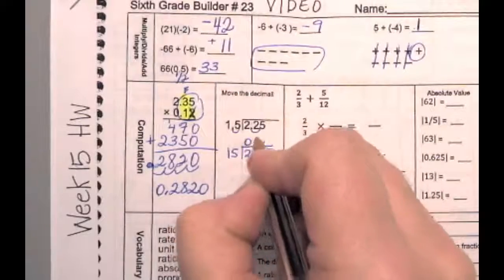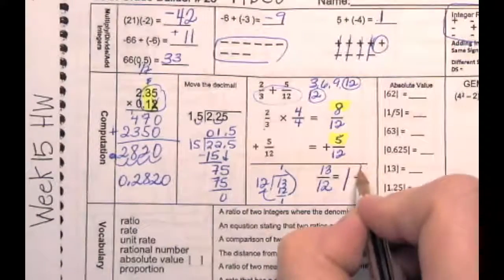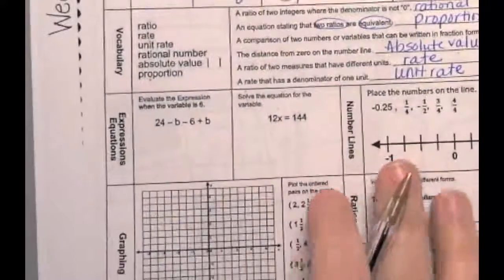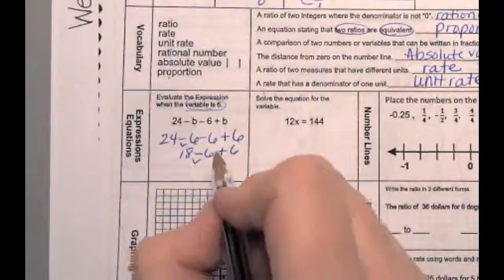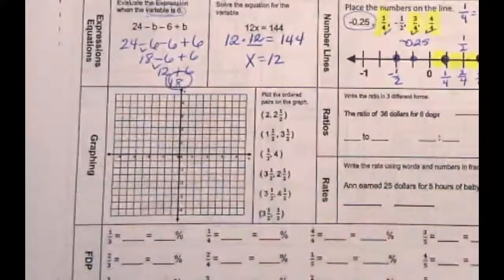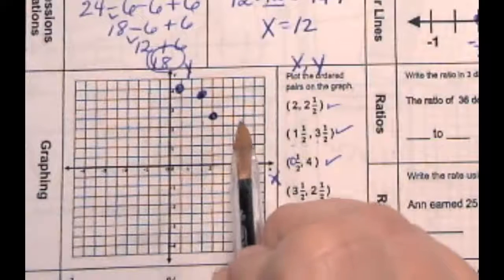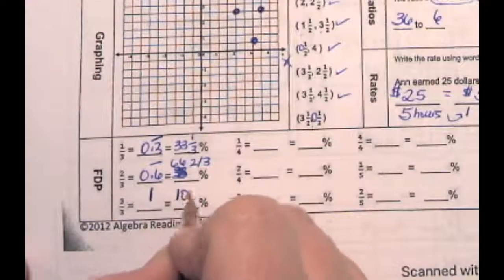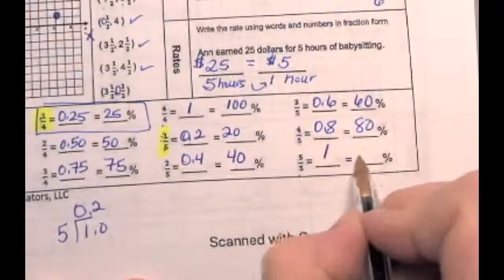Skill Builder 23